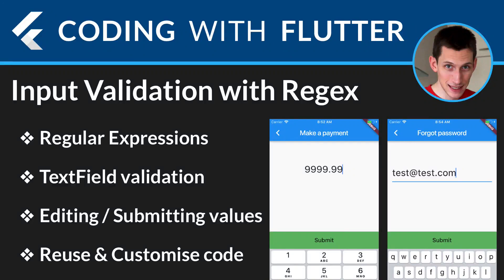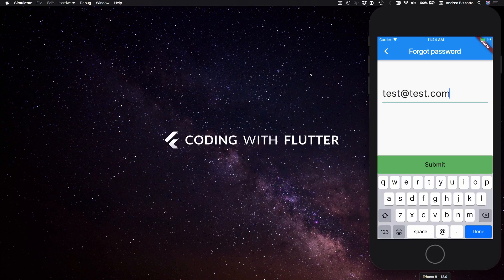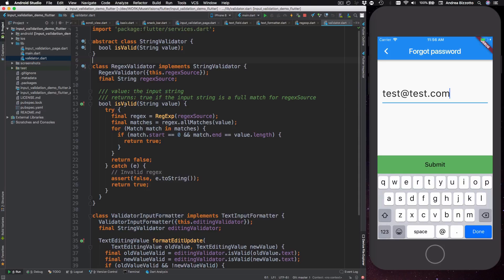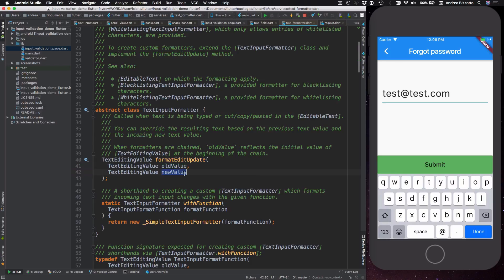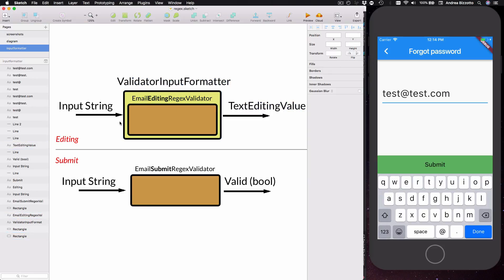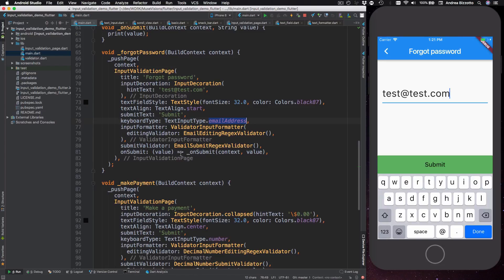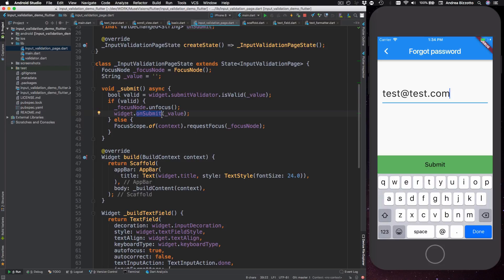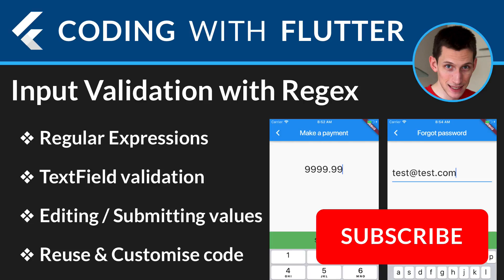Flutter: Input Validation with RegExp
This video is about Input Validation and RegExp.

As part of this, I'll give you an overview of regular expressions (regex) and how they works by using a live web regex validator.

Then we will see how to implement a Regex validator in Dart and integrate it with Flutter's TextField widget, so that we can validate user input.

I will use a demo app to illustrate two sample use cases:
- Make a payment (numeric validator with 2 decimal digits, 4 non-decimal digits)
- Forgot password (email input validation)

Highlights:
00:00 - Intro
00:53 - Demo app preview
02:43 - Regex web examples
04:52 - Regex in Flutter
05:50 - Input Validation Page & TextField
06:52 - TextInputFormatter
09:19 - Email validation
09:51 - Editing / submitting text
12:58 - InputValidationPage implementation
13:46 - keeping focus on the keyboard
16:33 - Wrap up

Notes:
- I'm using the iOS simulator, but you can open the Android emulator and run the same code.
- This code was tested with Flutter Beta 0.8.2.